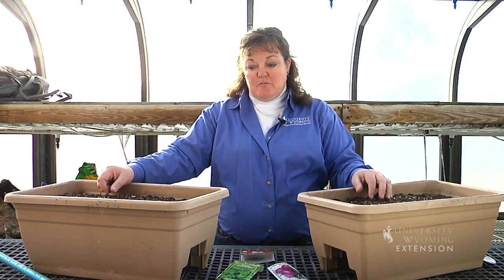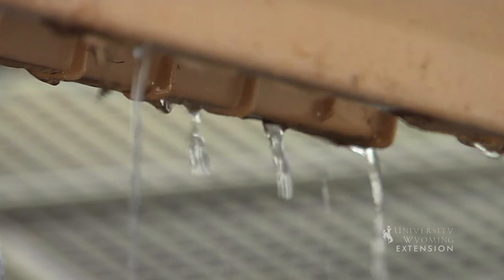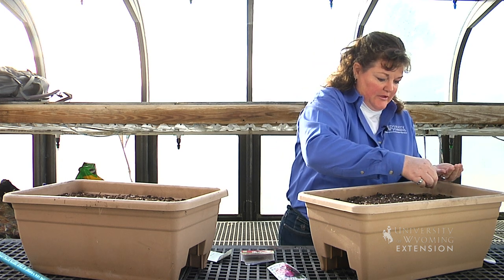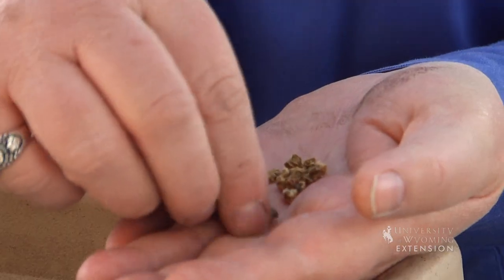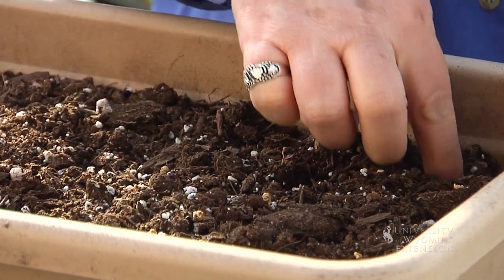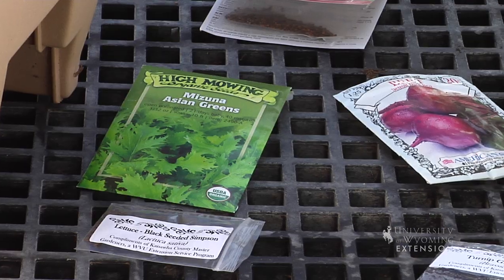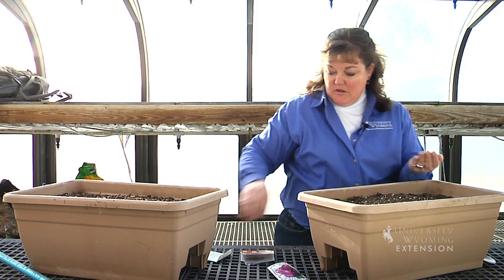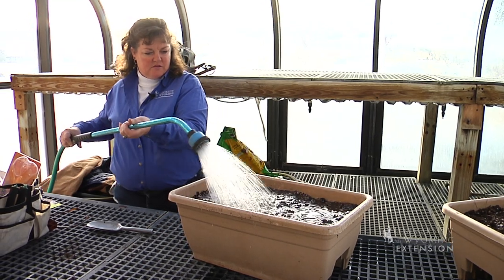Window Box Gardening | From the Ground Up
Looking of tips on winter gardening inside? Donna Cuin talks you through window box gardening.

Horticulture